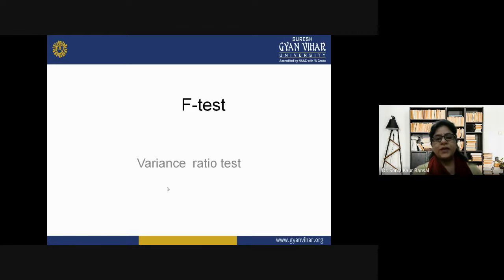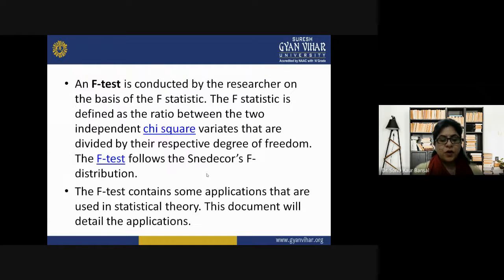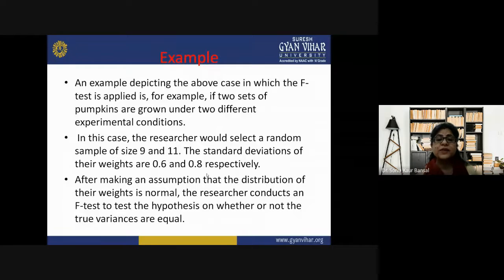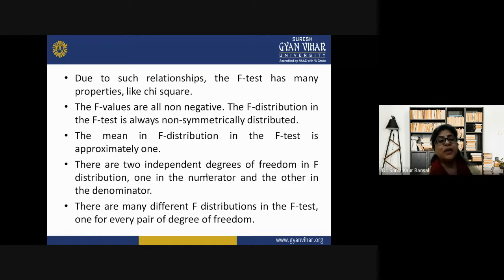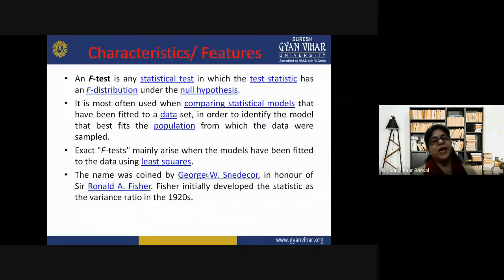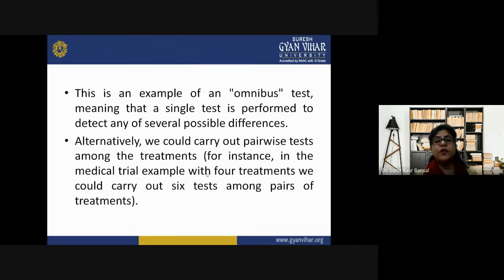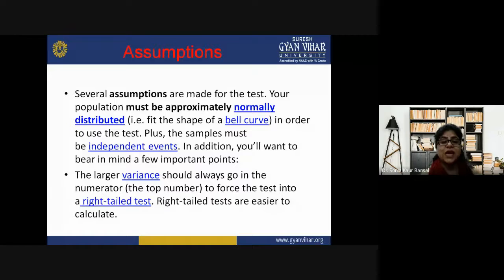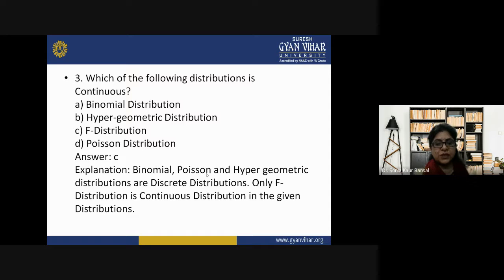F-Test in Statistical interpretation of Data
F-tests are named after its test statistic, F, which was named in honor of Sir Ronald Fisher. The F-statistic is simply a ratio of two variances. Variances are a measure of dispersion, or how far the data are scattered from the mean.